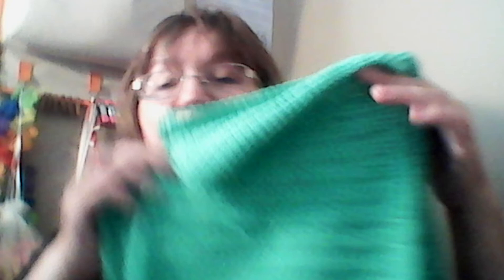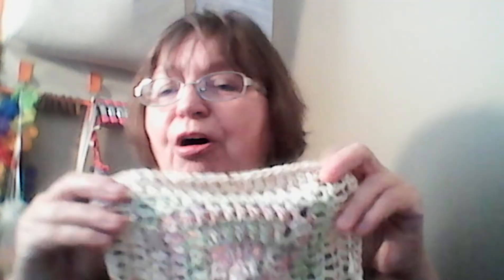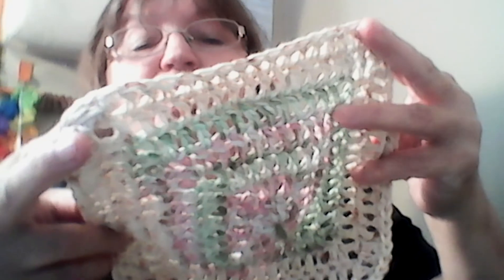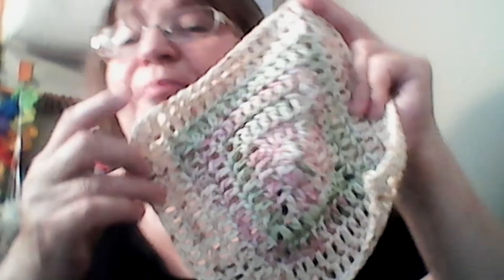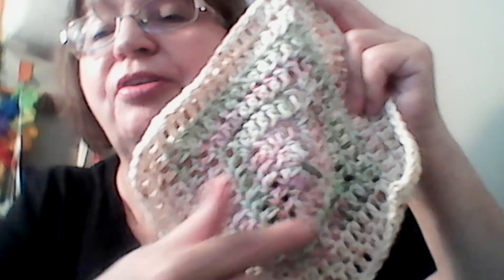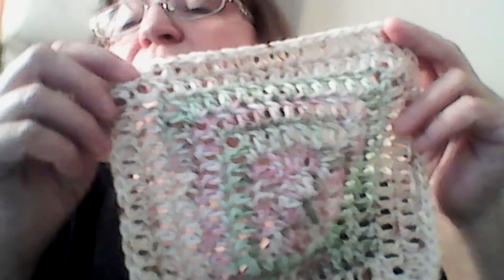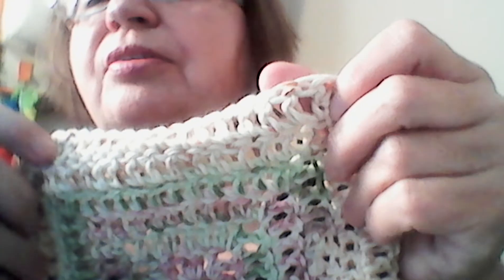Celebrating 9 Years of Ministry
Lottie Krol
401 E. Mulberry #3
Chatham, Illinois 62629